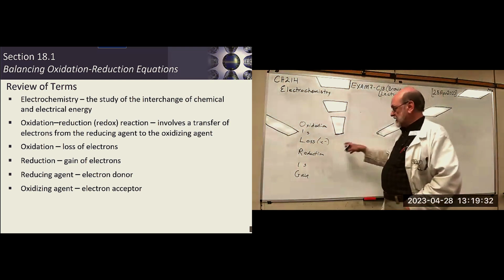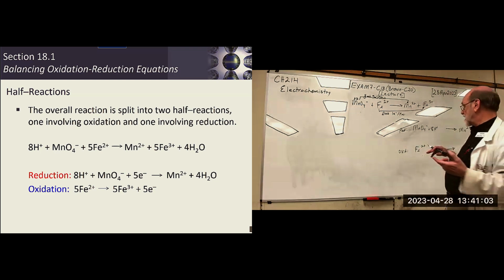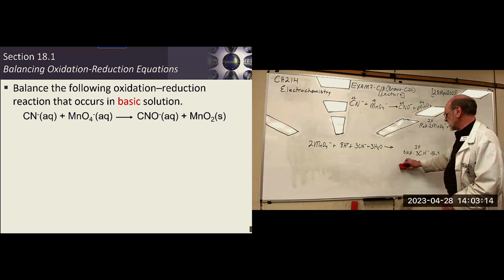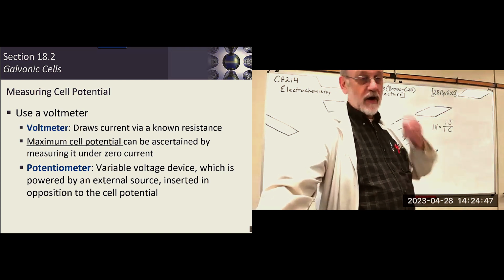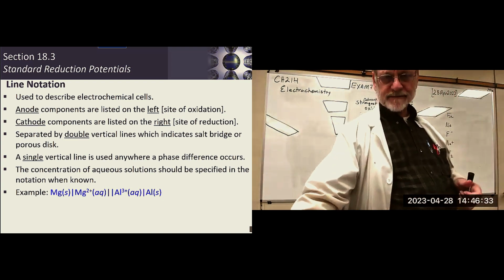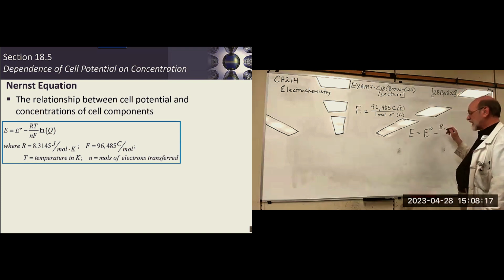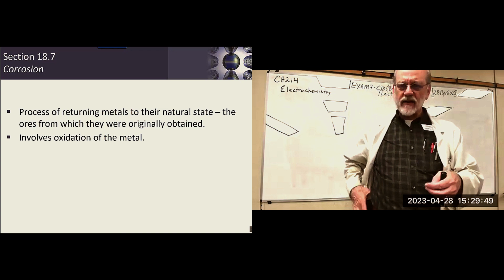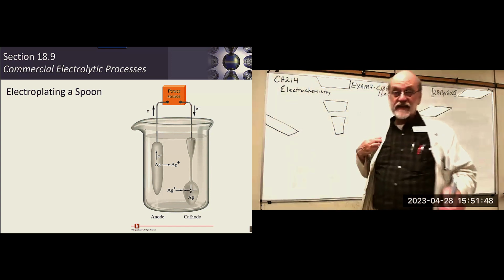CH214 EXAM7 C18 [Brown C20] Lecture 28Apr2023